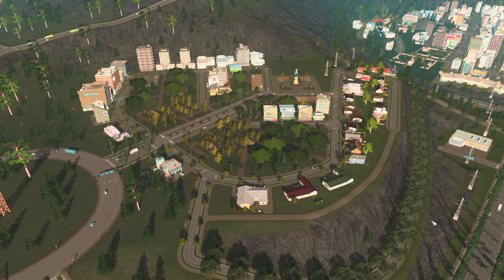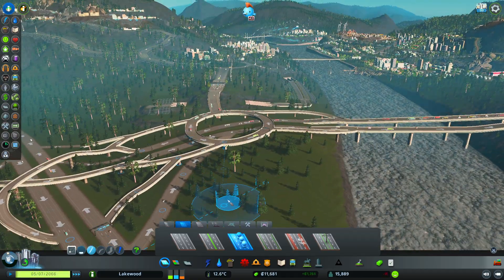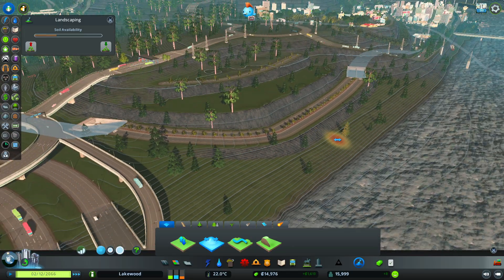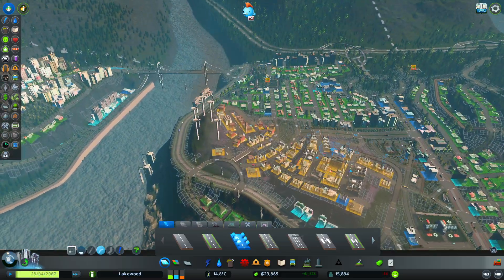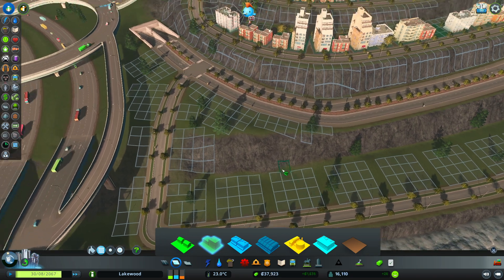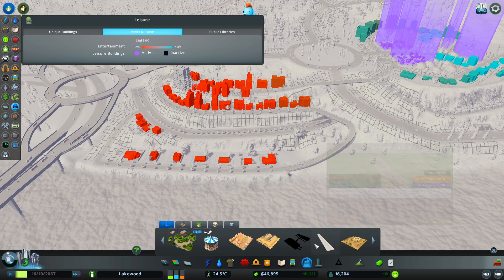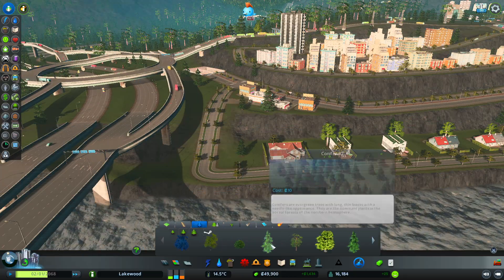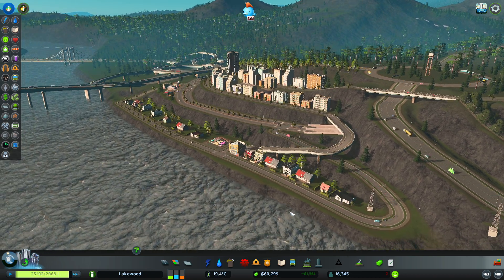Intricate Residential Roads — Cities Skylines : season 2 - ep.28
Cities Skylines let's play series on PC. Prussian Peaks. Vanilla

Cheers,
AlocsaV